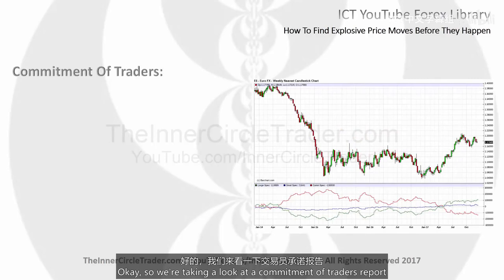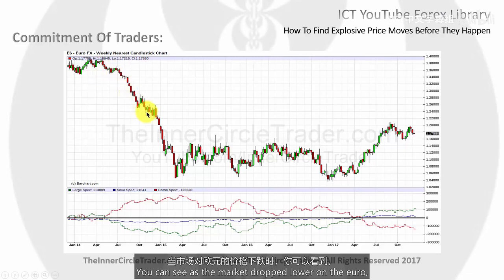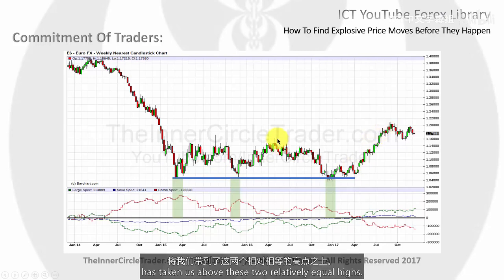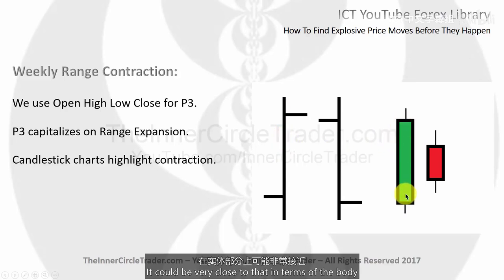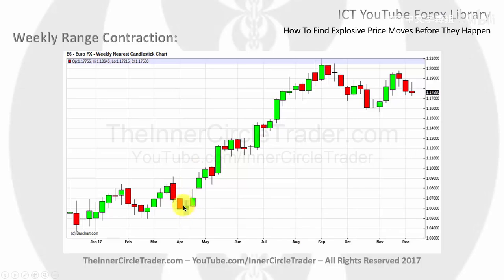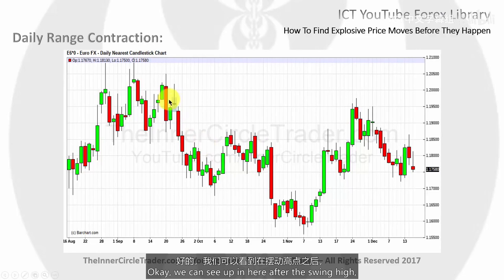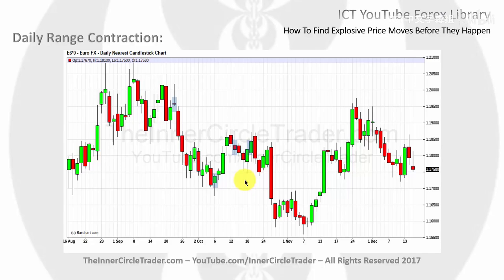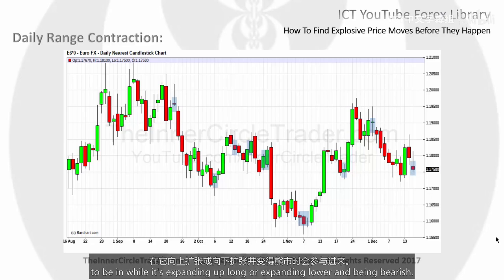ICT订单流 做市商高级课程 第22集 中文版（行情起爆點）